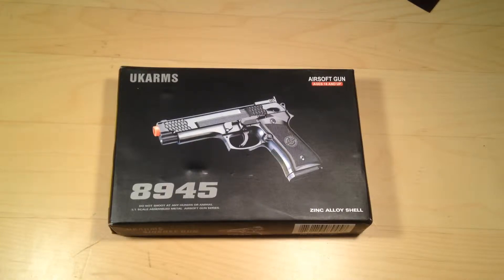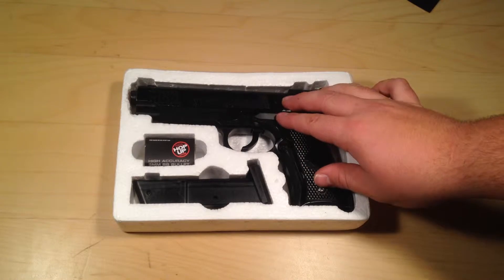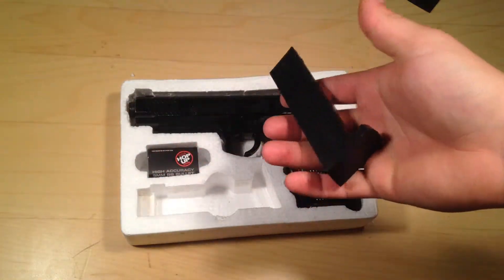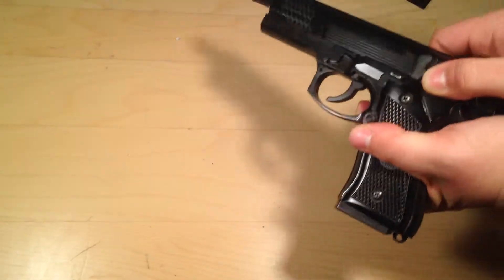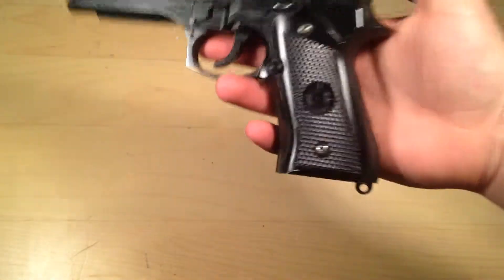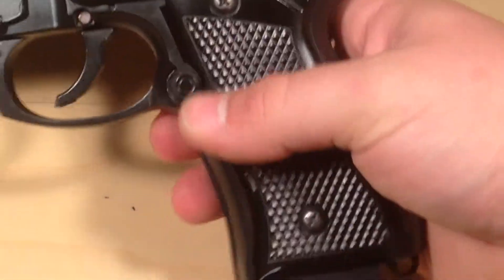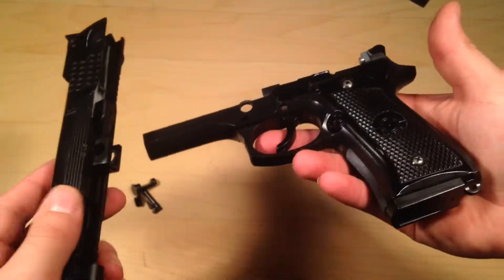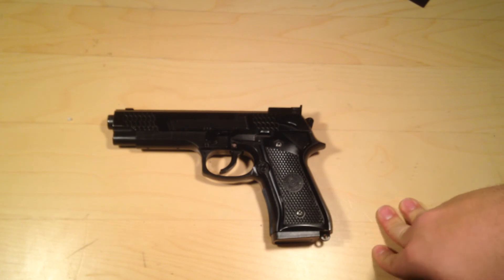UKARMS 1911 8945 Spring Airsoft Gun Unboxing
Today we unboxed the UKARMS 1911 Airsoft Gun. This is a great gun, have had no problems with it. This is a great starter gun for new players to airsoft and a great toy for messing around with. I would also recommend not coving up the orange tip like I did in the unboxing because it can be taken as a real gun. But overall its a great gun, 5 out of 5.

Links:

Where you can buy the UKARMS 1911 Spring Airsoft Gun

My Xbox One Gamertag: XBOX LIVE ARMY